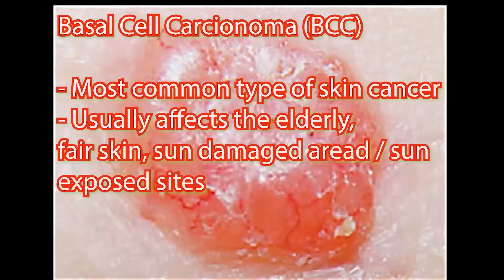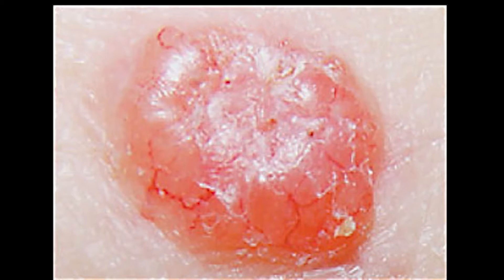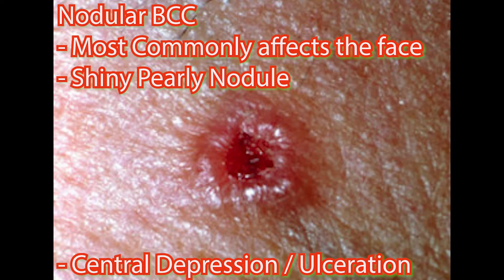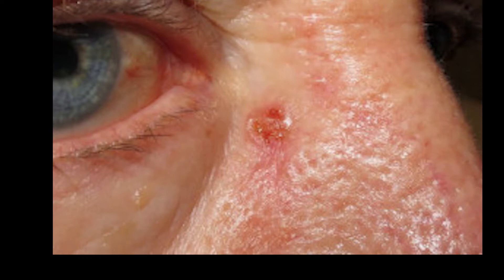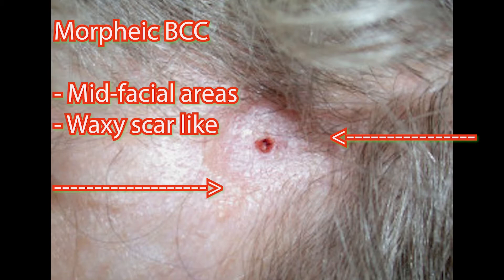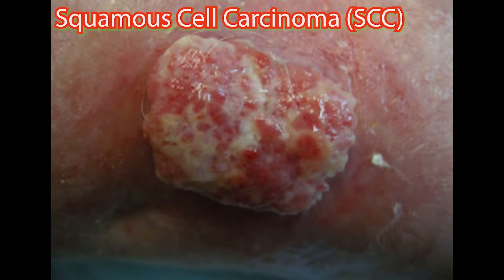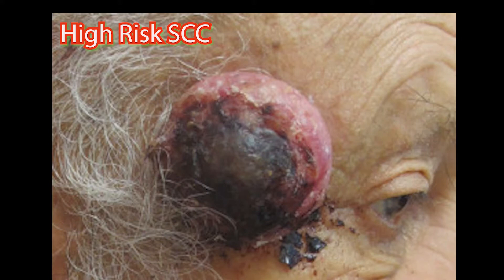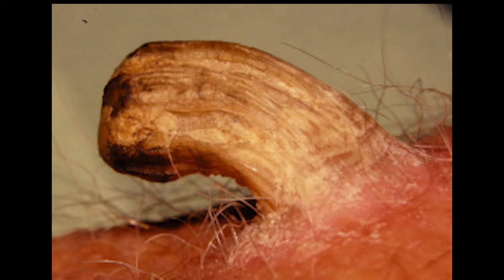Skin Cancer Pictures Early Stages | Types | Melanoma | ABCDE Criteria | Prevention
Time Stamps:

00:00:00 Intro
00:00:39 Basal Cell Carcinoma (BCC) Pictures
00:02:30 Complications of a BCC
00:02:45 Squamous Cell Carcinoma (SCC) Pictures
00:03:56 High Risk SCC Pictures
00:04:34 Other Skin Cancer (Different Types of SCC) Pictures
00:07:06 Melanoma Pictures
00:07:36 Precursor lesions (Freckles / Moles) Pictures
00:08:04 Other Melanoma Pictures
00:08:10 Superficial Spreading Melanoma Pictures
00:08:36 Subungual (Nail) Melanoma Pictures
00:08:41 Nodular Melanoma Pictures
00:08:51 Advanced Melanoma Pictures
00:09:12 ABCDE Criteria for Identifying Melanoma with Pictures
00:10:00 Prevention of Skin Cancers
00:10:51 End

So some of you have been concerned about skin cancers so I thought I would make a quick video using some pictures, on how you may identify some of the early stages of skin cancer. I must reiterate however, that a diagnosis can only be made through a biopsy and I always recommend to see your family doctor with any suspicious looking skin problem.

BCC

Features:
• Slowly growing plaque or nodule
• Skin coloured, pink or pigmented as you can see from this pic
• Varies in size from a few millimetres to several centimetres in diameter
• It can bleed spontaneously and ulceration may occur
• Some of these may have tiny blood vessels across their surface called telangiectasia as you might be able to see here from this picture and this picture

Squamous CC

 Features
- They tend to grow over weeks to months
- They may ulcerate
- They are often tender or painful
- Located on sun-exposed sites, particularly the face, lips, ears, hands, forearms and lower legs. This Particular SCC is located on the ear and it looks like its ulcerated. Interestingly it does seem to have a rolled up edge like what you’d find in a BCC so its important to have all suspicious lesions checked out by your GP.
- Size varies from a few millimetres to several centimetres in diameter. And I’ll just give you sometime to have a look at a few others.
Other Skin cancers
Other types of Squamous CC which may spread include:
- Cutaneous horn
- Keratoacanthoma
- Carcinoma cuniculatum (‘verrucous carcinoma’).
- Actinic Keratosis -
- Multiple SCC from genetic conditions such as in this pic as multiple nodules occurring on the hands of this person.
- Basosquamous Carcinoma

Melanoma

The most serious type of skin cancer due to uncontrolled growth of the pigment cells inside the skin and these can occur anywhere on the body and not just the sun exposed sites and this is what one may look like.
This is more common with increasing age, in those with fair skin, in those patients that have many moles on their body, in those with a strong family history of melanoma.

Melanomas can arise from otherwise normal-appearing skin (this occurs in about 75% cases of melanomas) or from within a mole or freckle, which starts to grow larger and change in appearance. These are called pre-cursor lesions.

The first sign of a melanoma is usually an unusual looking freckle or mole. Melanoma may be detected at an early stage when it is only a few millimetres in diameter, but it may grow to several centimetres in diameter before it is diagnosed.

ABCDE criteria
ABCDE criteria for suspected melanomas– Asymmetry, Border, Colour, Diameter and Evolving
Prevention
 Stay indoors or under the shade in the middle of the day
 Wear covering clothing
 Apply high protection factor SPF50+ broad-spectrum sunscreens generously to exposed skin if outdoors
 Avoid indoor tanning (sun beds, solaria)
 Oral nicotinamide (vitamin B3) in a dose of 500 mg twice daily may reduce the number and severity of SCCs in people at high risk.